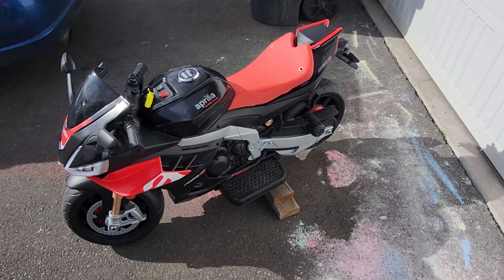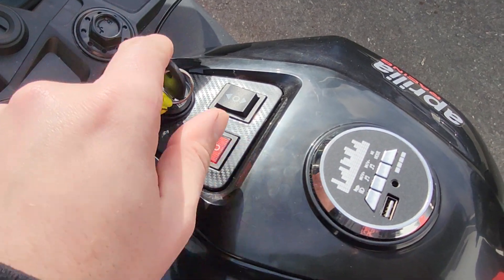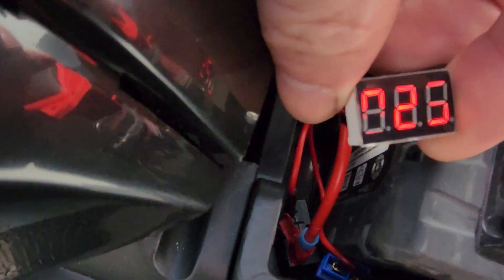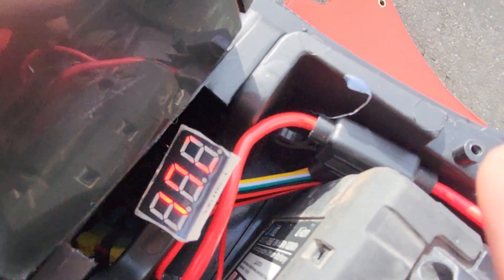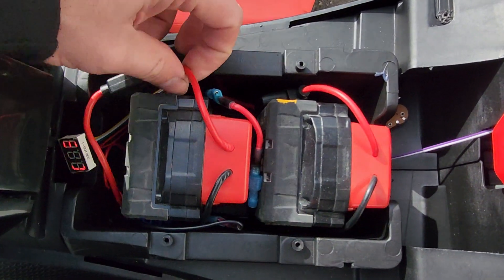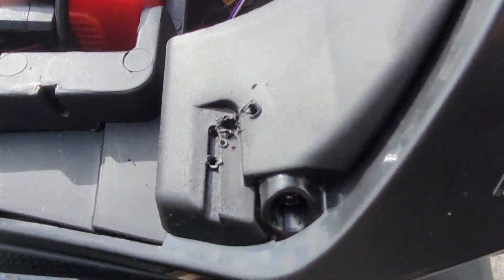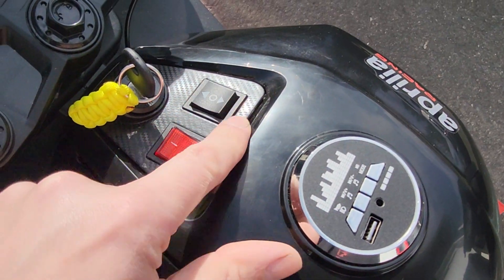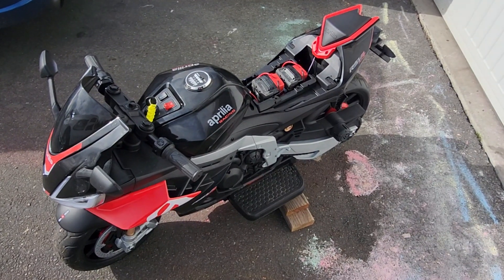Slow 24v bike to fast 36v bike.